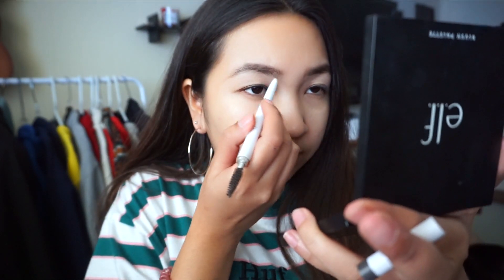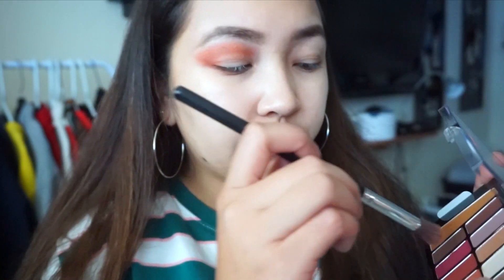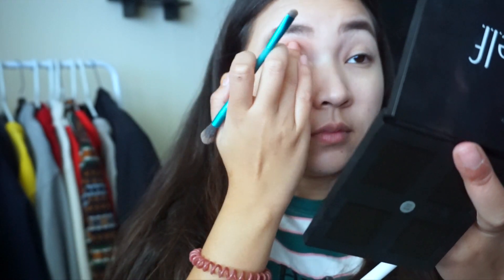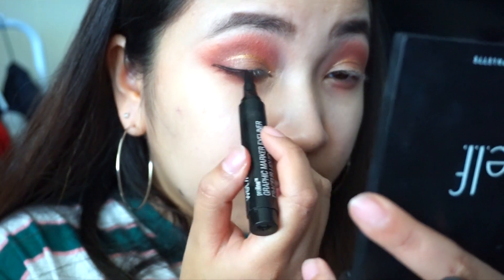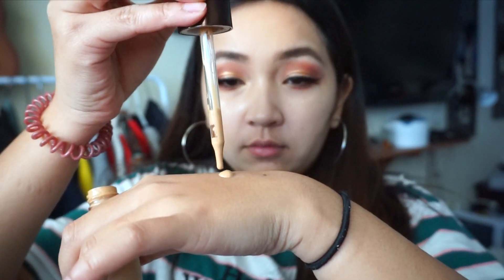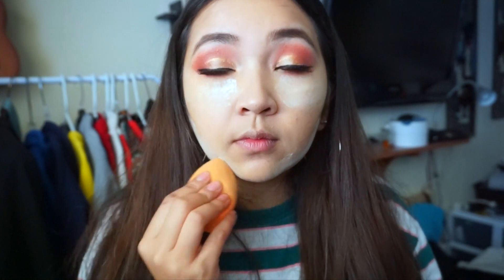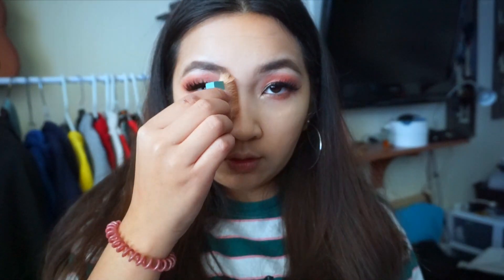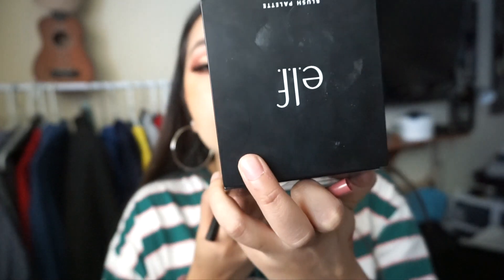Fall Drugstore Cranberry/Thanksgiving Makeup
Hello everyone!
Today I'll be showing you guys this affordable glam Thanksgiving dinner makeup looks! This look is very easy and using ALL drugstores makeup and If you like this look please keep on watching. Happy Thanksgiving guys (: